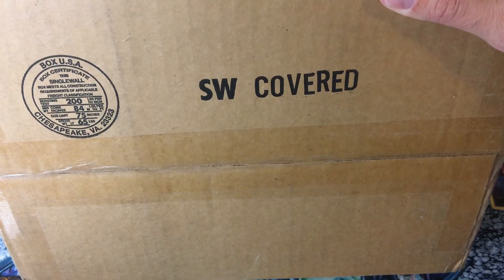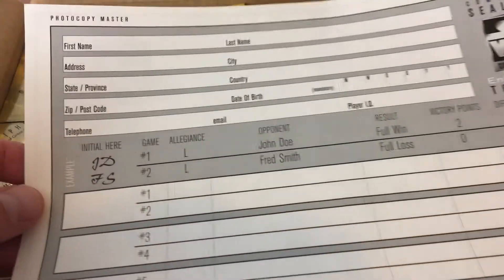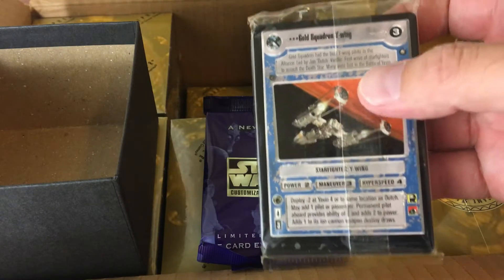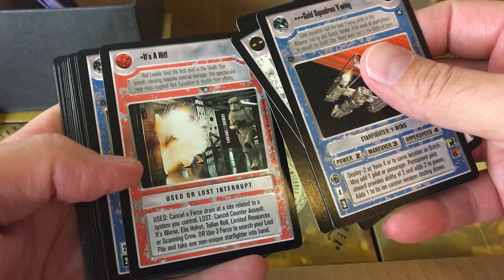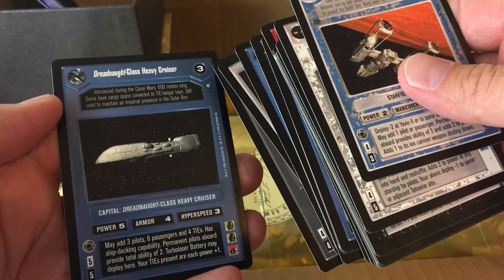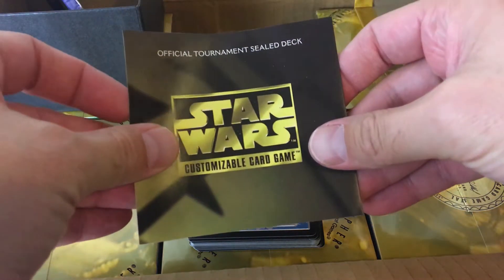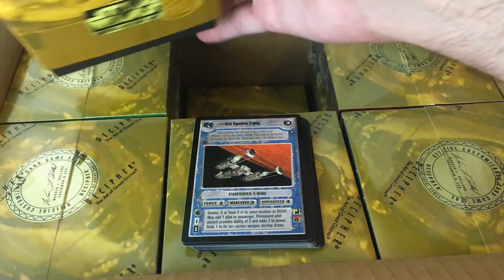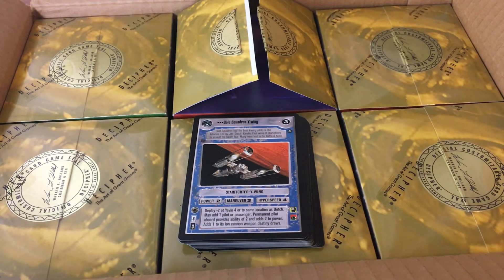SWCCG OTSD - Official Tournament Sealed Deck CASE - deck 1 opening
I scored a case of SWCCG OTSD. 12 decks. Sealed. We open one and check out the seed pack and what comes in the case.

I am planning on opening one of these OTSDs a week.

So, sit back and enjoy the seed pack opening